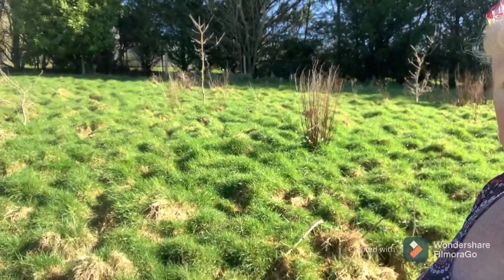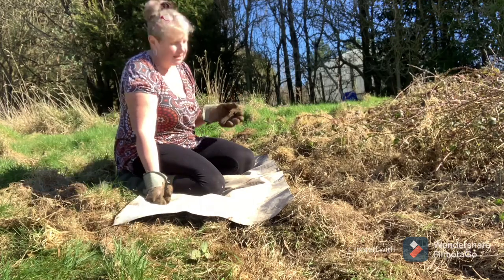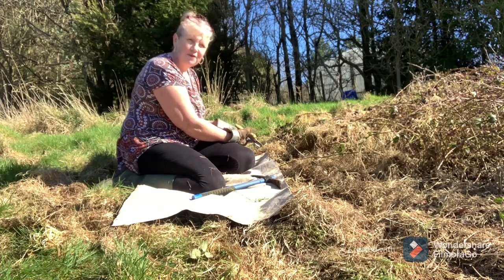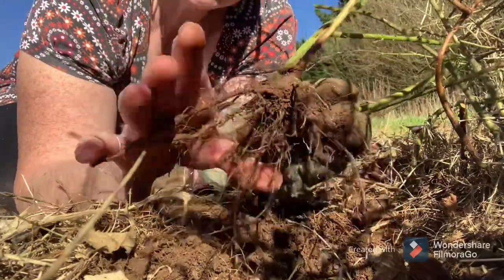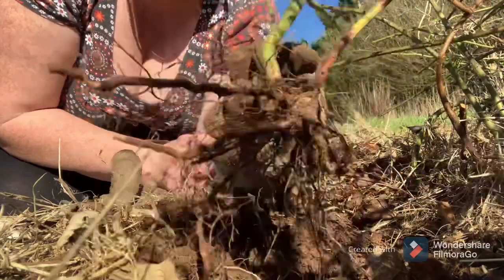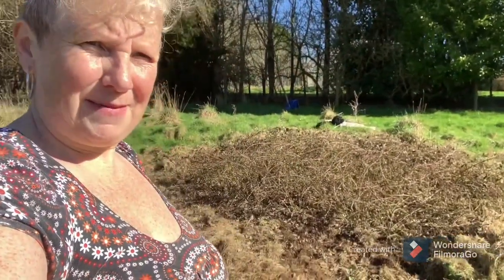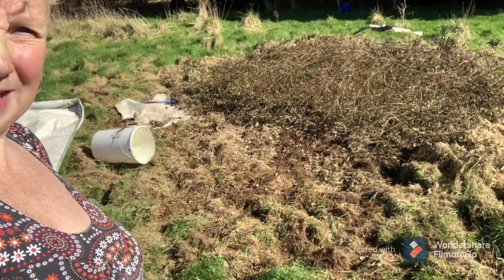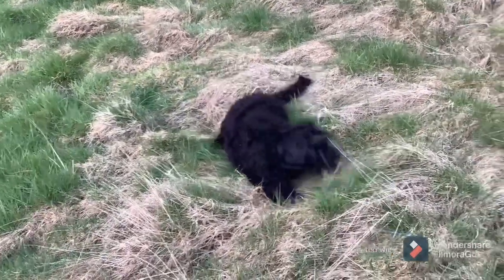Clearing brambles. 🌿 Garden 2021 ( 5 )